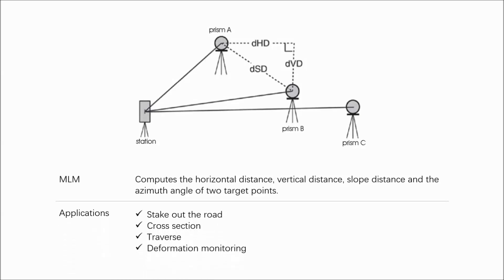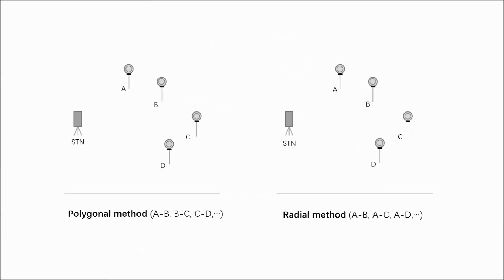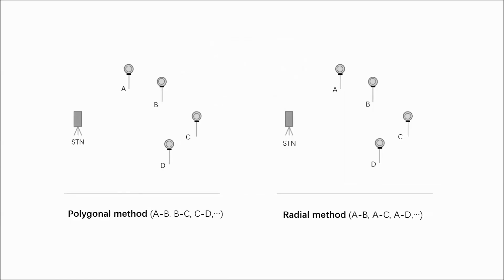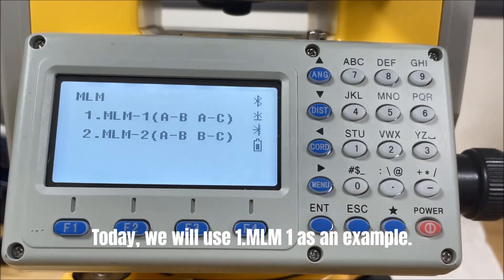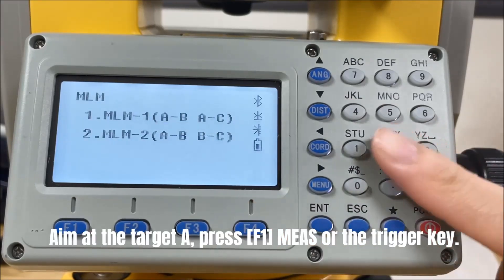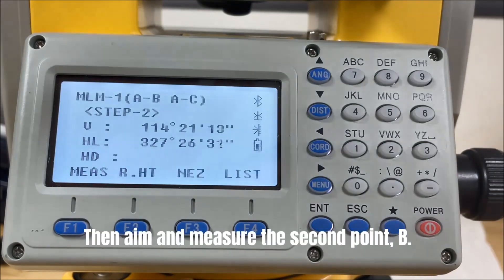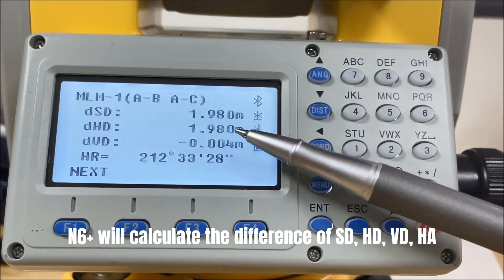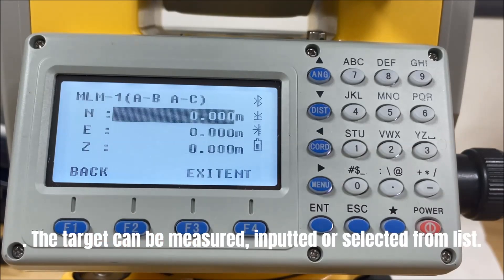How to calculate MLM (distance between two fix points) using SOUTH Total station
This video is about MLM (Missing Line Measure) and calculating the horizontal distance between fixed points.
MLM is called Missing Line Measurement in which we calculate the distance between to fix points using total station.
In some total stations MLM is also called as tie distance
for MLM we place the total station 1 point then wo go to MLM function in total station then.
measure first point then second point in MLM function.
It will give you the HD, VD and SD distance in 2 points.